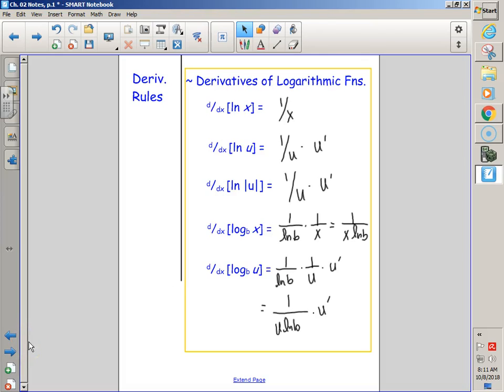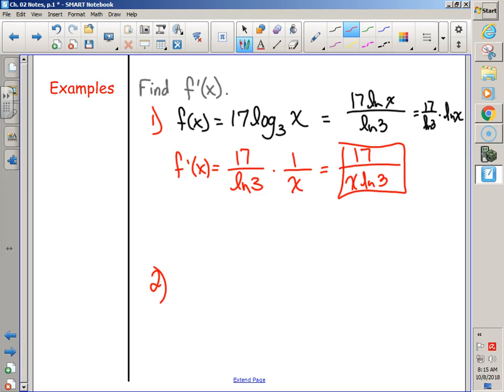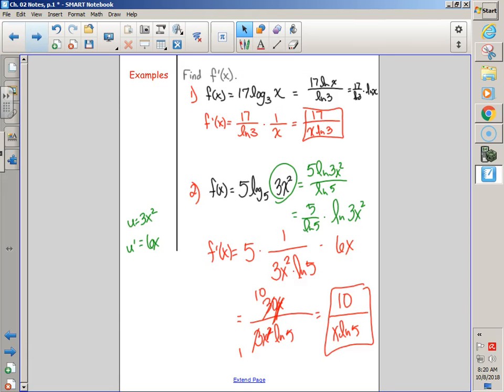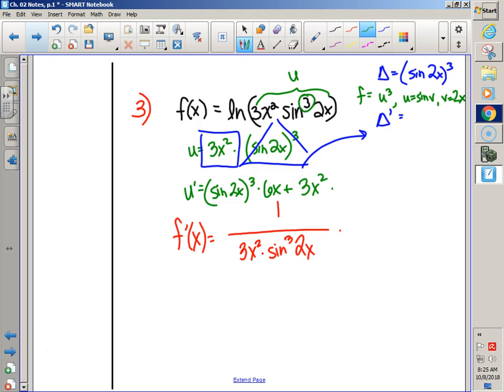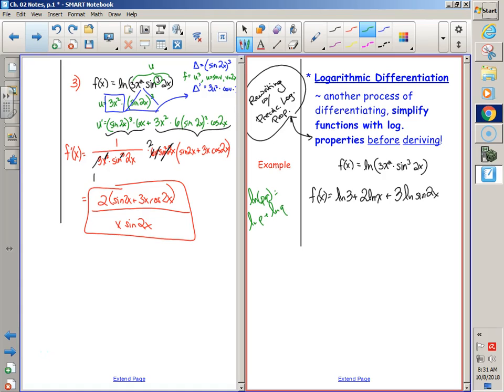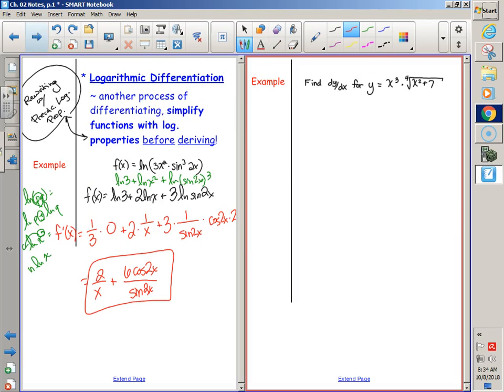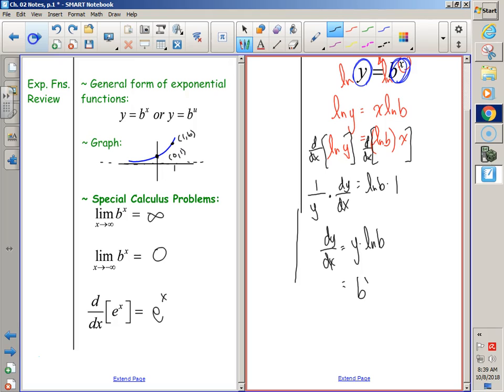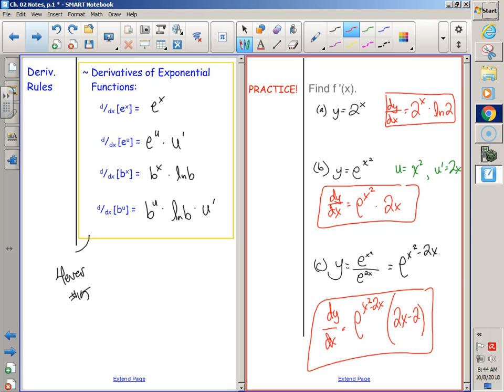CalcAB 10 08 18